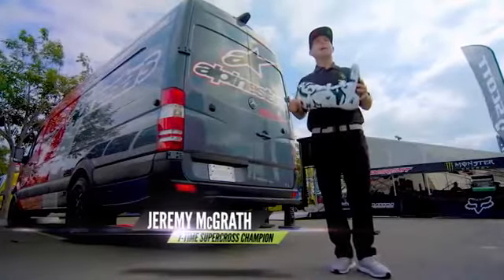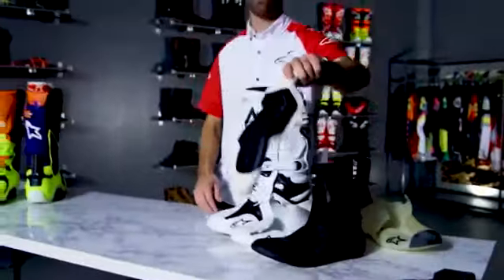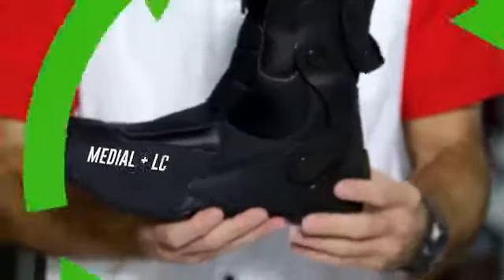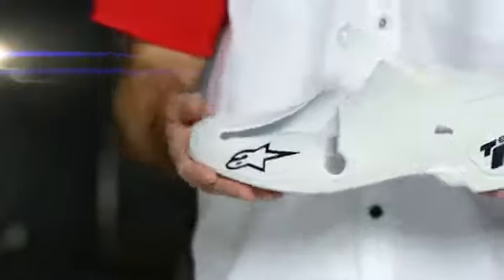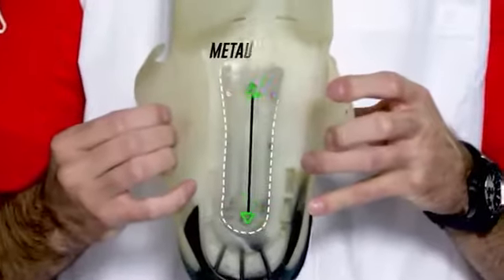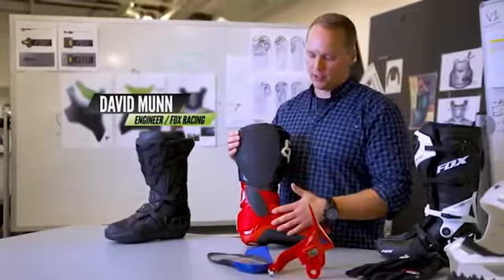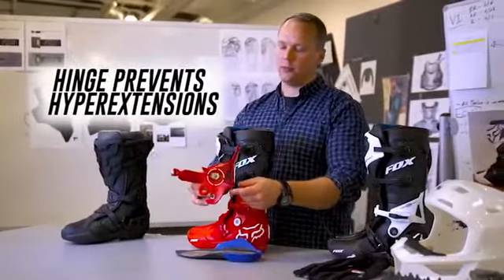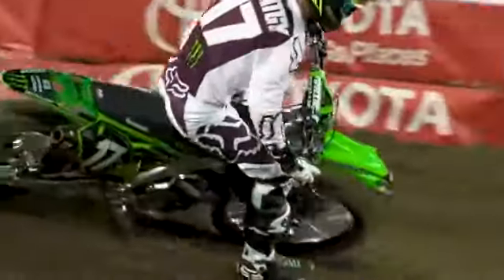Science of Supercross Episode 31 Science of Boot Design Engineered by Kawasaki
Check out the technology behind the boots worn by Monster Energy Supercross riders.